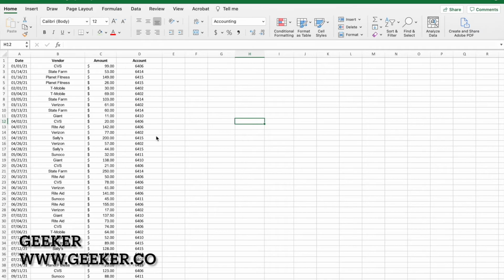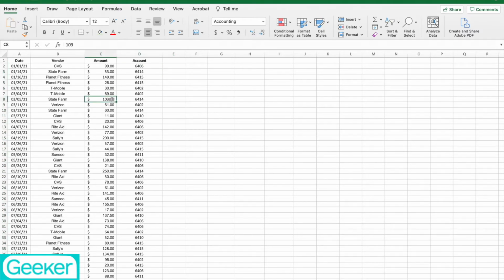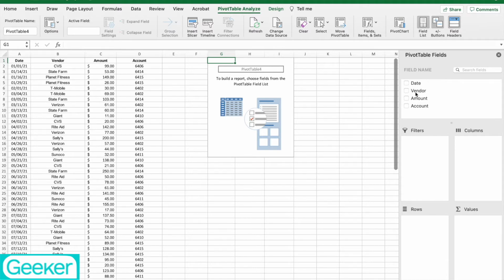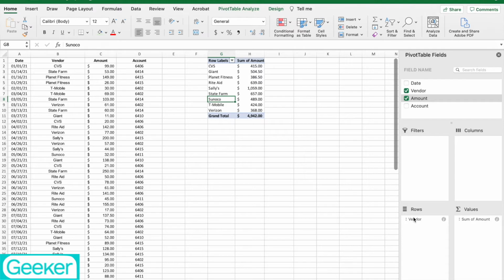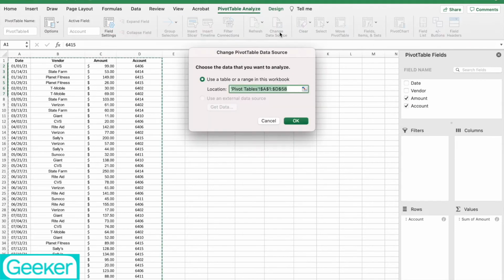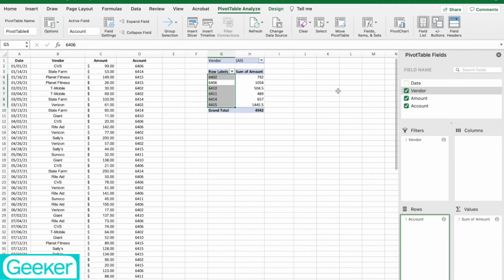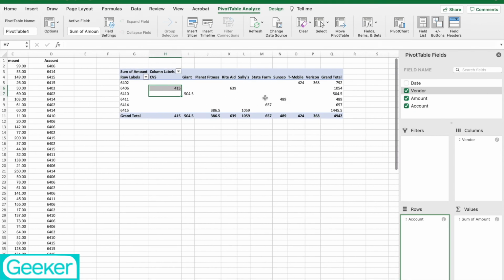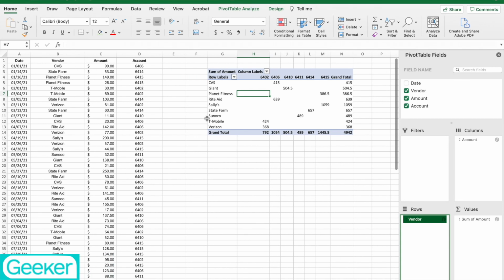Pivot Tables in Excel made EASY!